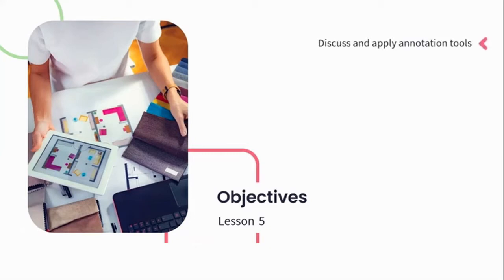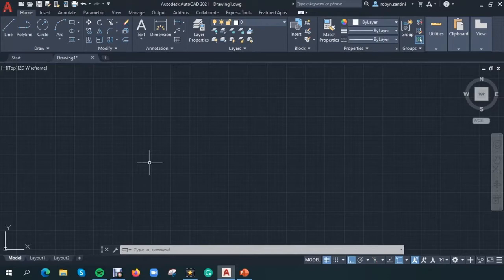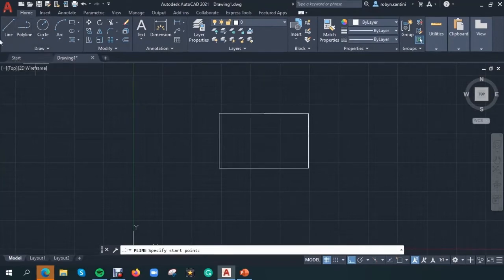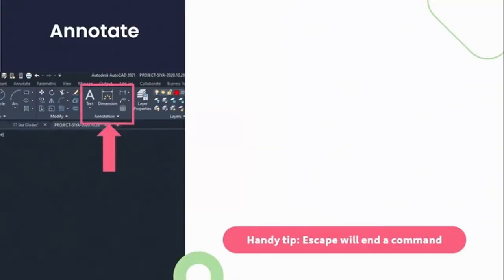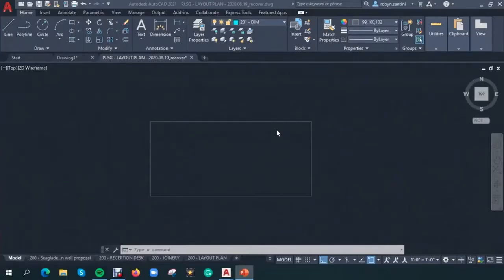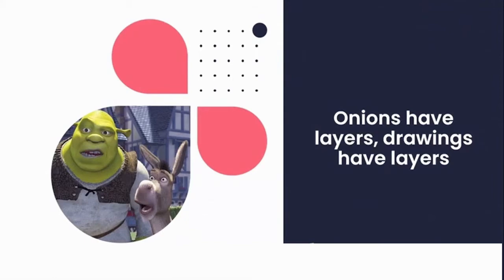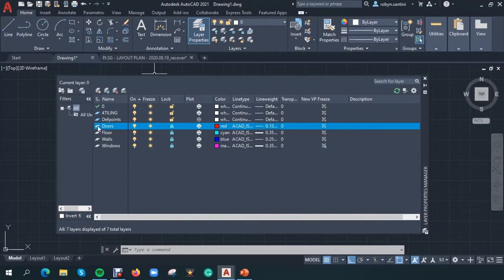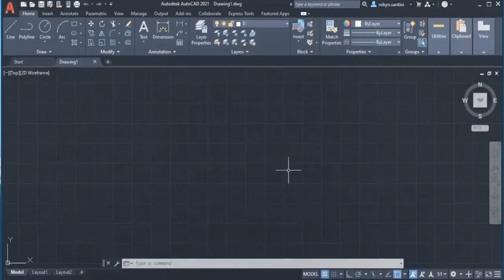Interior Design: : Lesson -21 Complete Course